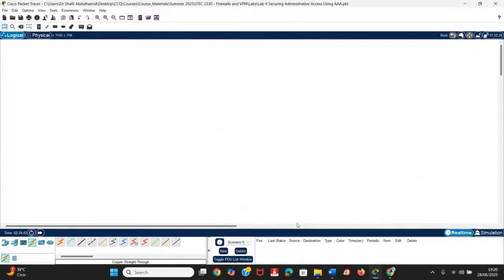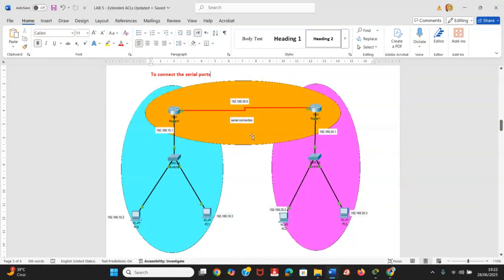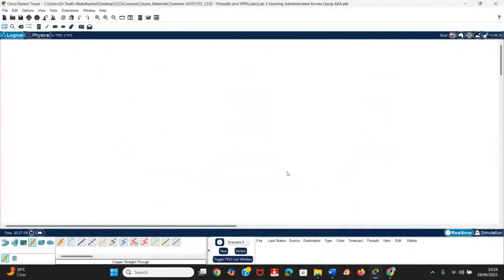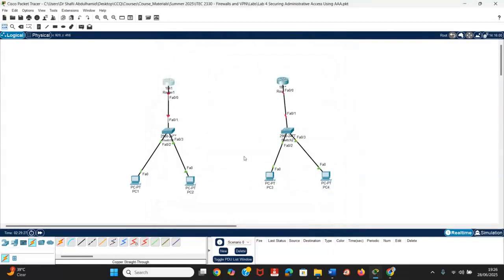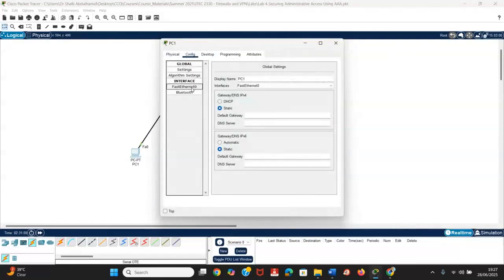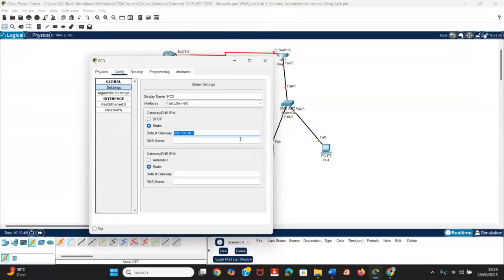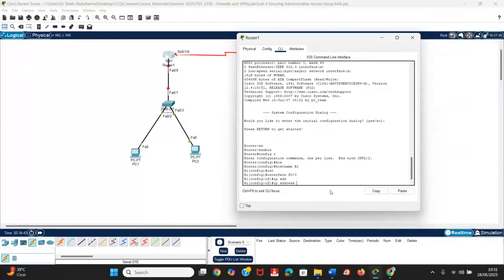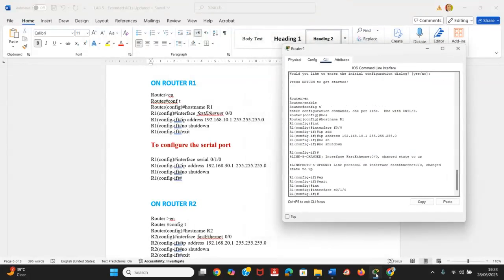LAB 5 Extended ACL Configuration PART 1